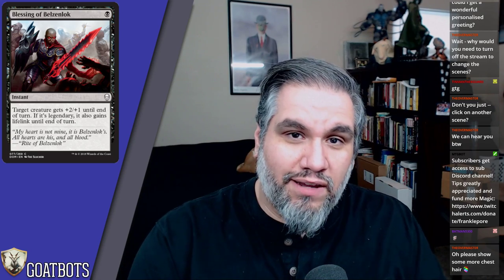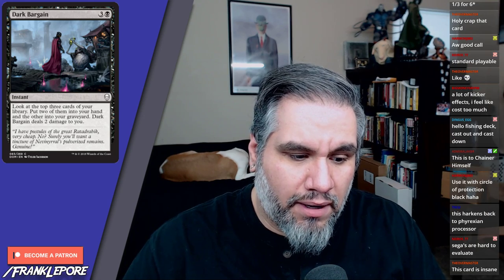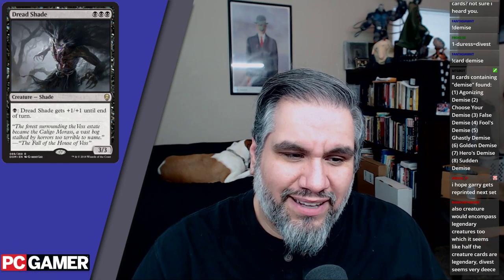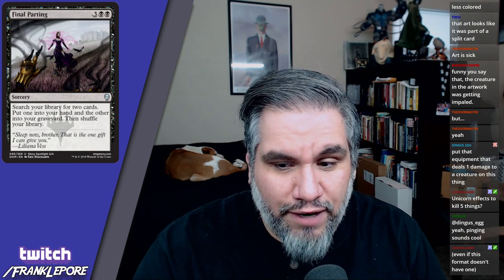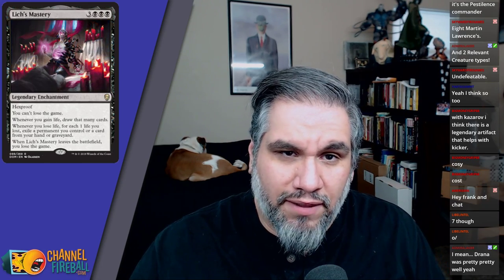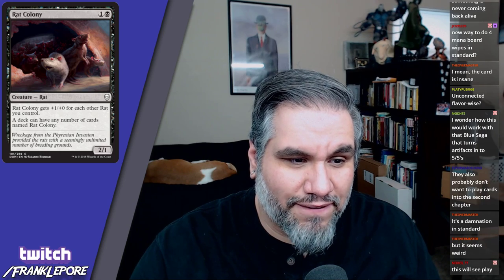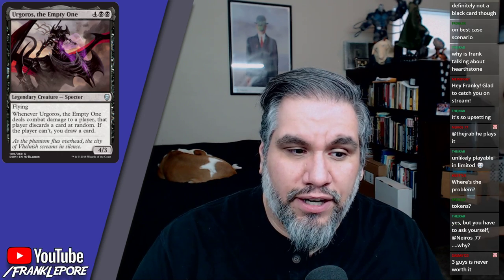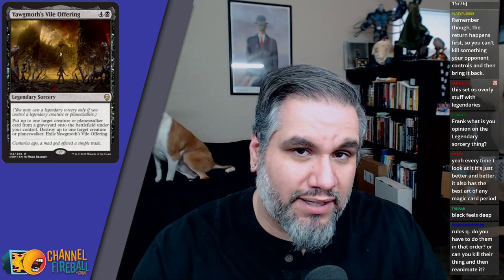(Magic) Dominaria Set Review: Black - 4/16/18